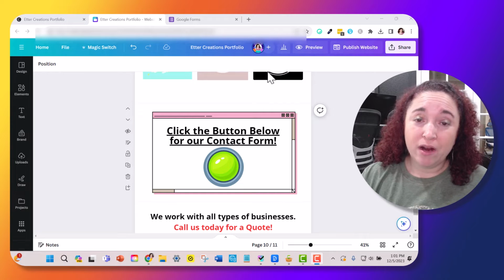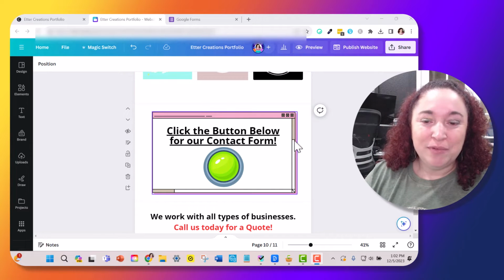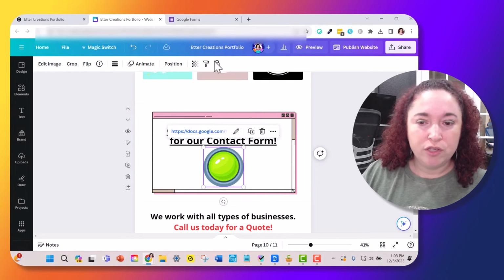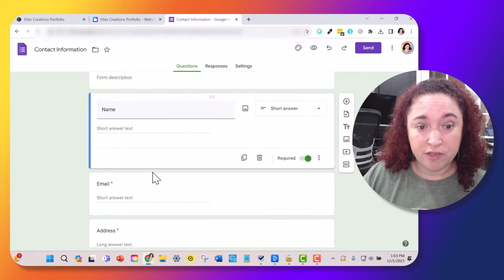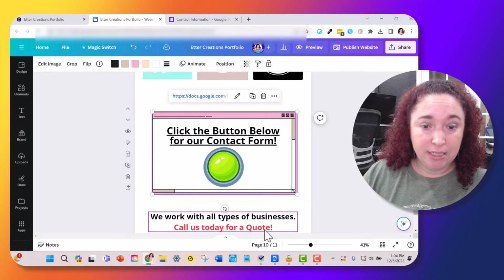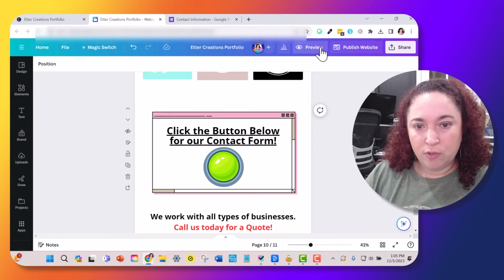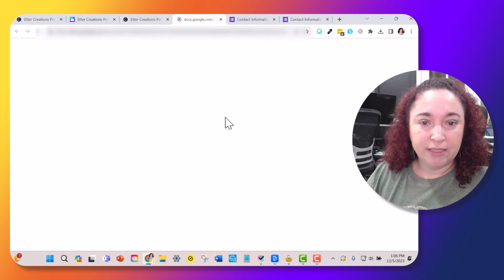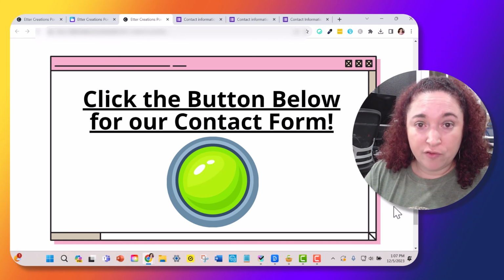How to Collect Emails on Canva Website with a Contact Form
In this video we'll go over how to collect emails on your Canva Website by  creating a Contact Form you'll link to your Canva Website!

00:00 Introduction to Creating a Contact Form in Canva
00:52 Design Your Contact Form Page
02:39 Create Your Contact Form in Google
03:43 Add Contact Form Link to Canva Website
04:30 Preview and Publish Your Canva Website

Start a Digital Product Business!